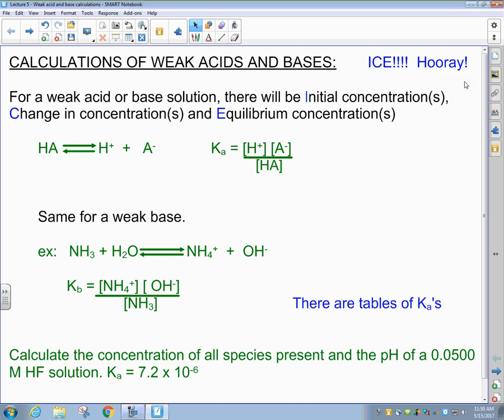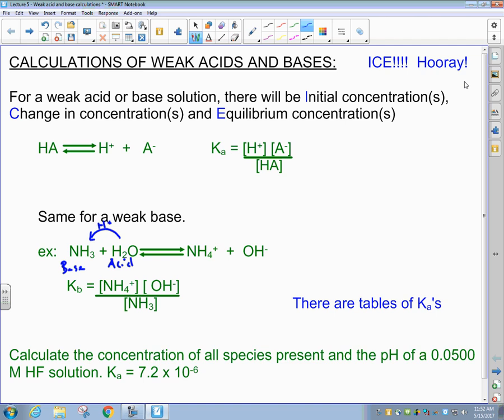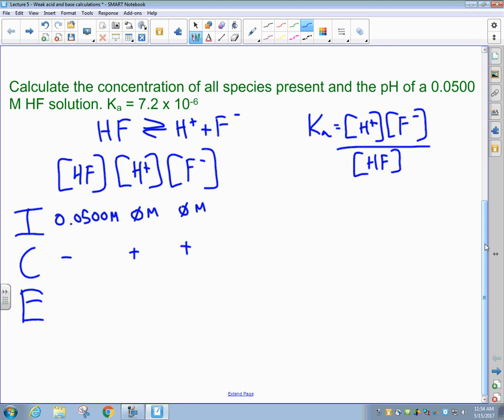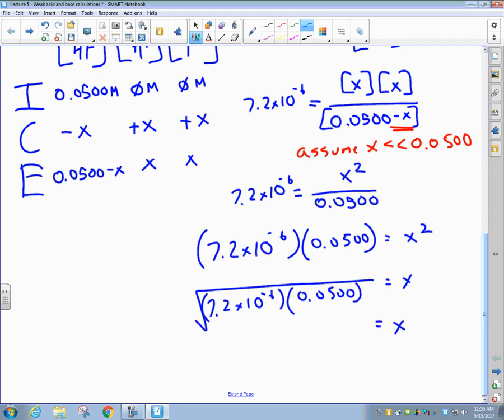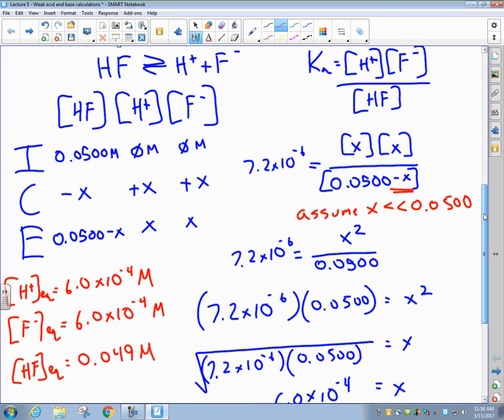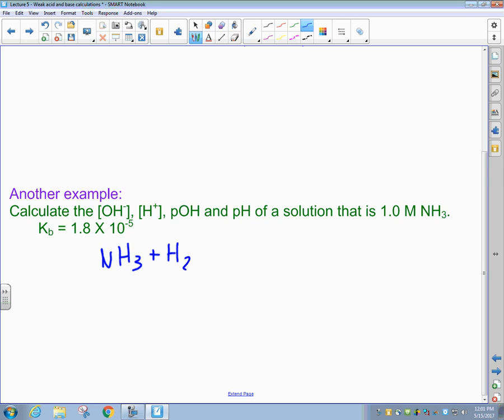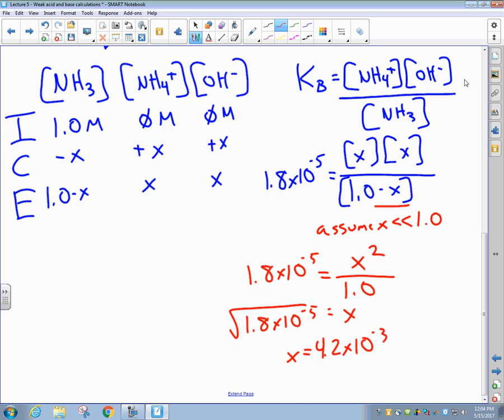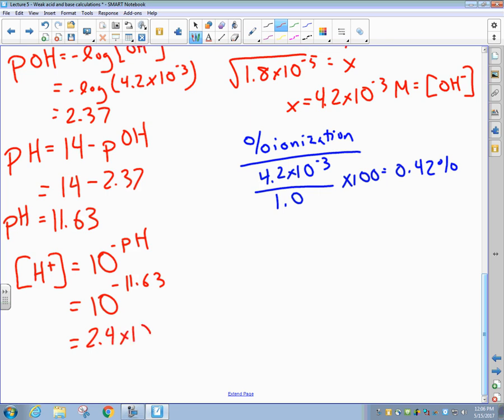Lecture 5 weak acid and base calculations